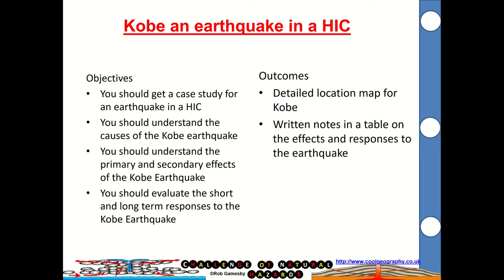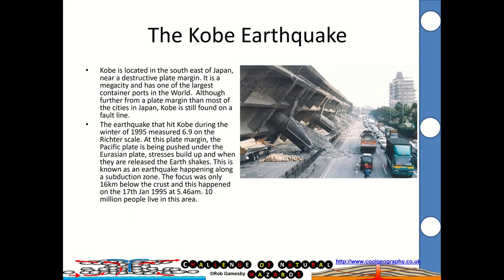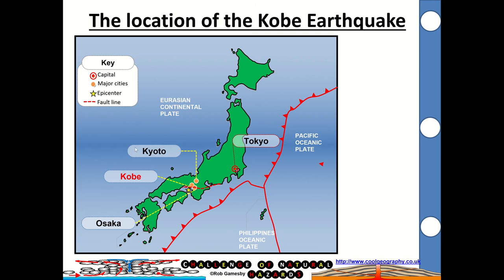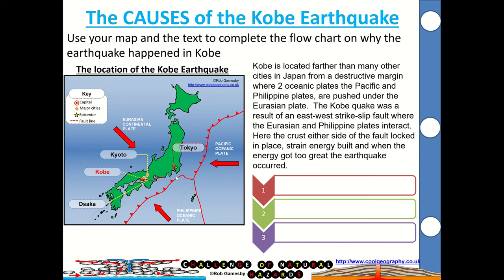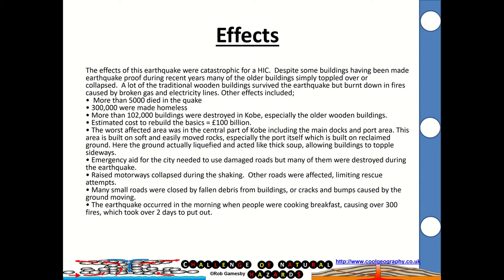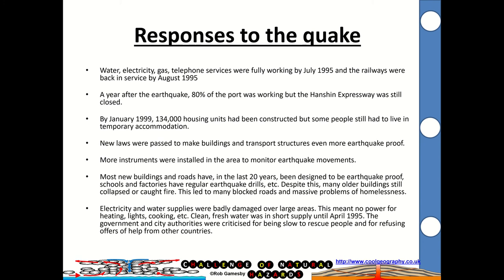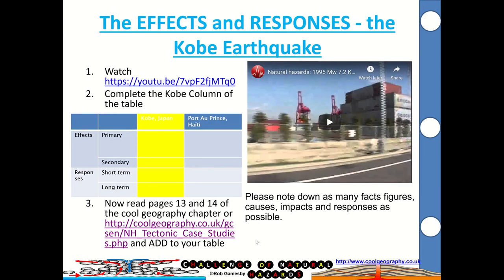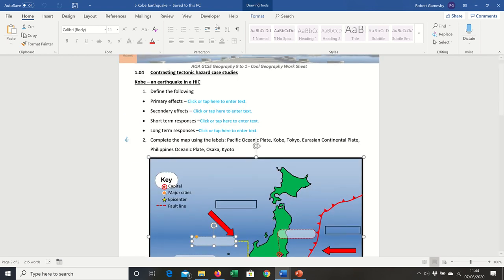Kobe Earthquake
All about the Kobe earthqauke in 1995 for GCSE level